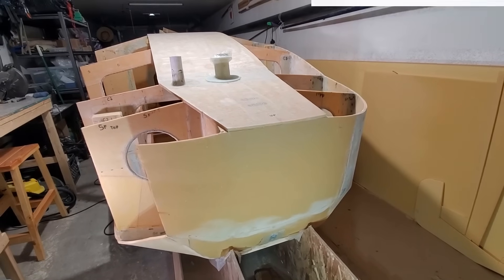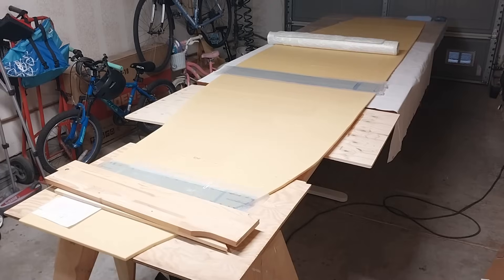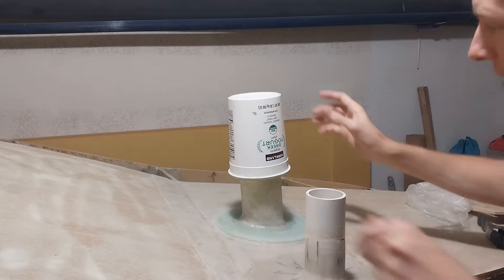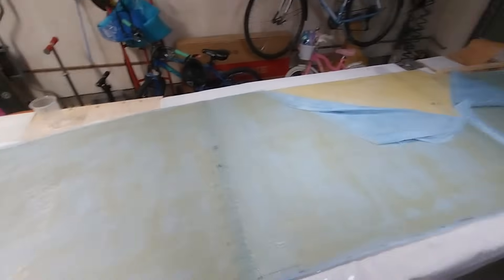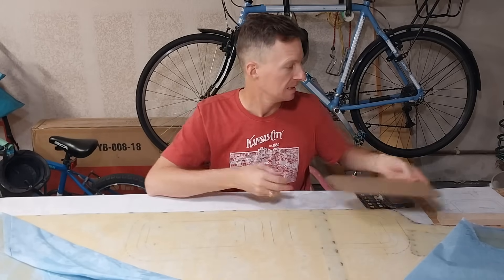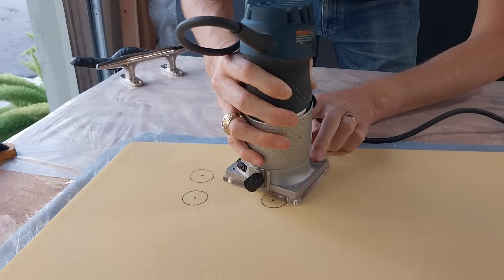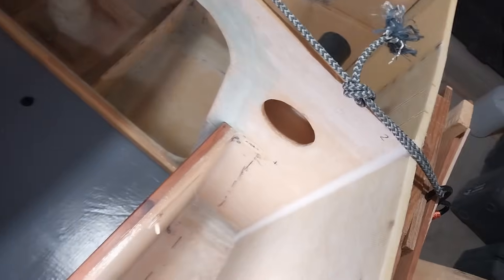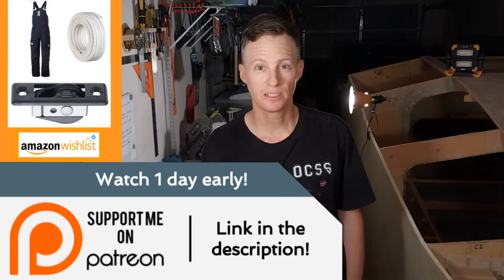OCSS-063 Finally Closing the Hull COMPLETELY! Whiskey Plank - Mini-Cruiser Sailboat Build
THE BOAT: Scow Bow Mini-Cruiser. 14’ long (4.25M,) with a 6’ beam (1.8M,) and a draft of 2’6” (0.77M.) She features twin keels and a Ljungström rig. Every design decision is made to keep her simple, strong, and watertight.

In this episode I build and install the starboard side of the boat. This is the last panel for the hull and is traditionally called the “Whiskey Plank.” I add extra 3mm of fiberglass where the deadlights (windows) will go on the inboard of both side panels. I also build a collar for the mast tube wave diverter.

🛒 Amazon Wishlist
₿ Bitcoin: bc1qryllpsf8putynvvsk246ur03yn5wsdrelpmwtg